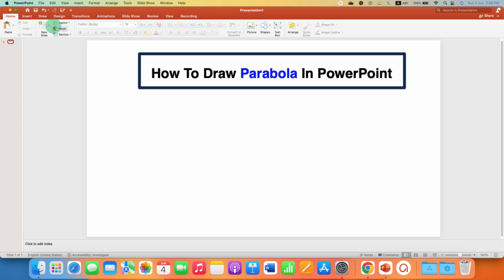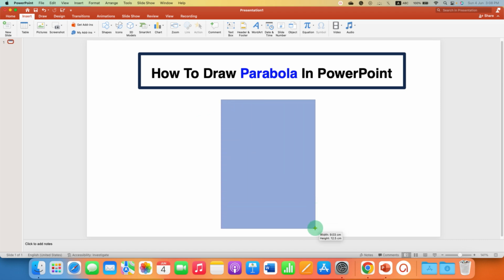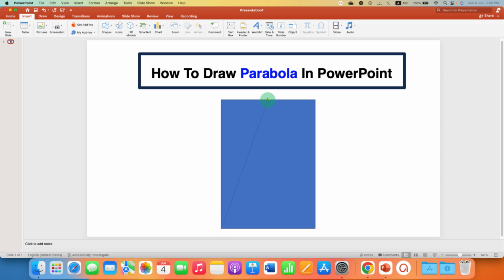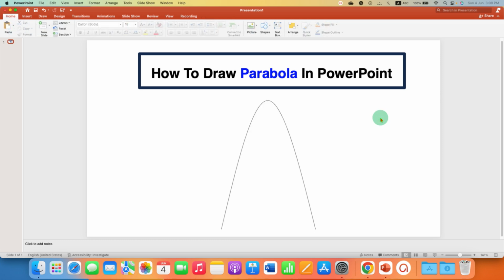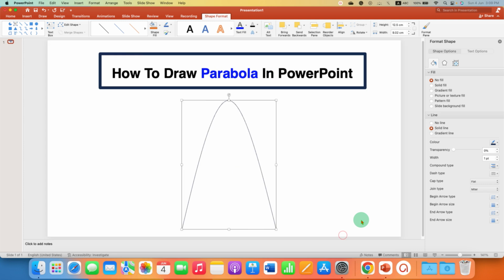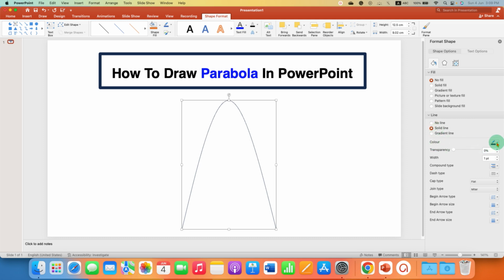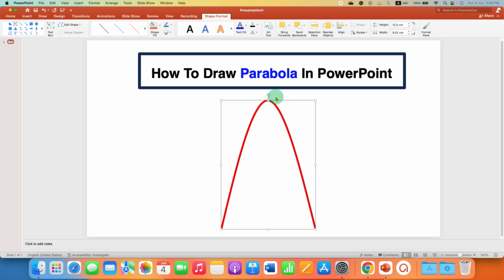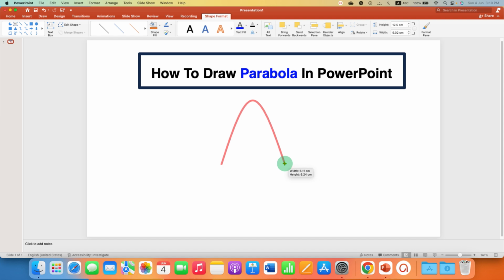How to draw parabola in PowerPoint ( PPT )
This tutorial shows How to draw Parabola in PowerPoint presentation to draw a graph in mathematics for representation. you can make use of shapes and curve line to draw a parabola in PPT